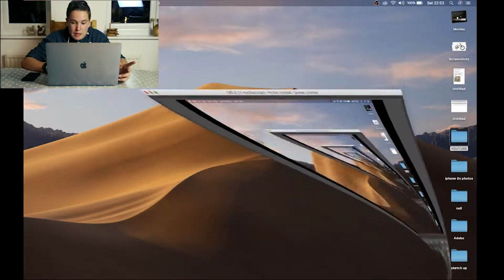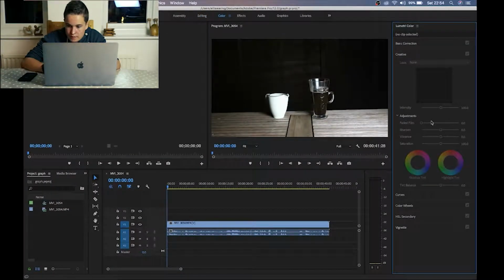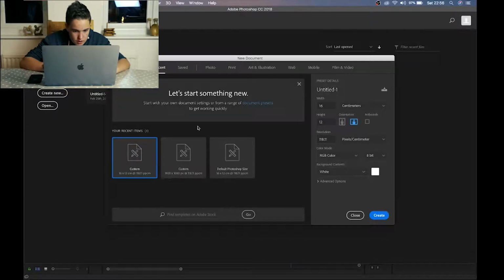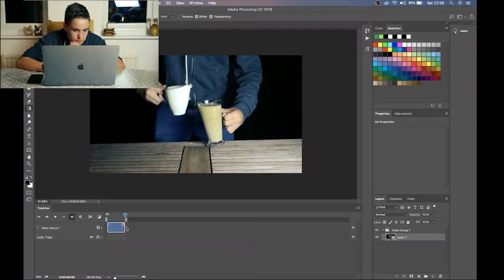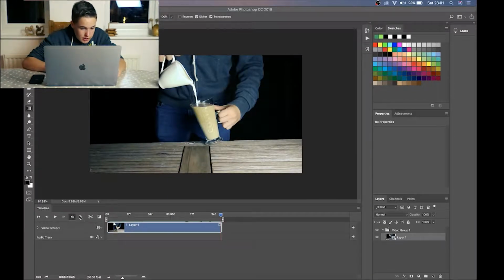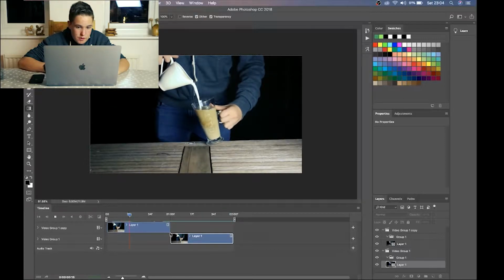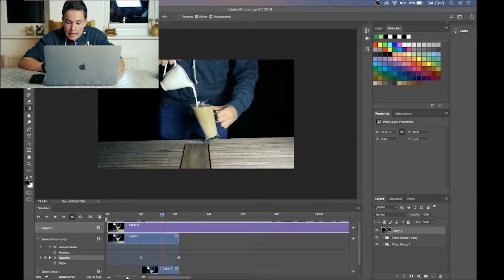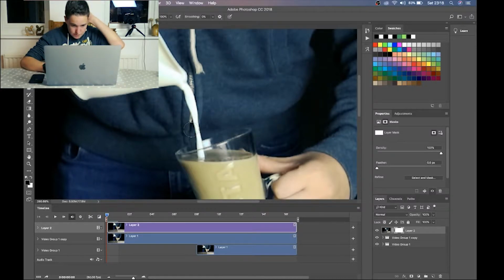How to make your photos COME TO LIFE using a cinemagraph